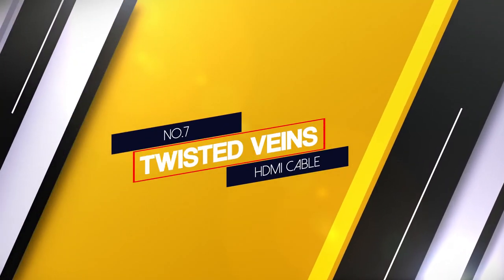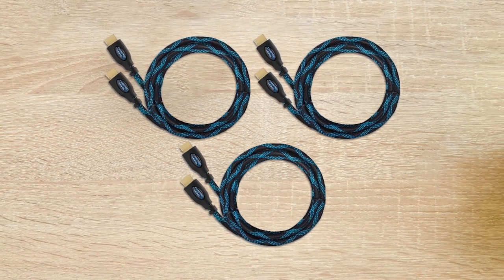Top 7 Best HDMI Cable for Apple TV 4K Review in 2022 | Compatible Devices PlayStation, PC, Xbox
Here is the list of seven best HDMI cables for apple tv 4k:
1. Mediabridge™ HDMI Cable Supports 4K
2. Fusion4K High Speed 4K HDMI Cable
3. Amazon Basics High-Speed HDMI Cable
4. BlueRigger 4K HDMI Cable
5. IBRA HDMI High-Speed HDMI 2.0 4K Cable
6. SecurOMax 4K HDMI Cable
7. Twisted Veins HDMI Cable

🕕Timestamps🕕
0:00 - Introduction
1:01 - NO. 1. Mediabridge™ HDMI Cable Supports 4K
1:49 - NO. 2. Fusion4K High Speed 4K HDMI Cable
2:34 - NO. 3. Amazon Basics High-Speed HDMI Cable
3:12 - NO. 4. BlueRigger 4K HDMI Cable
3:56 - NO. 5. IBRA HDMI High-Speed HDMI 2.0 4K Cable
4:46 - NO. 6. SecurOMax 4K HDMI Cable
5:32 - NO. 7. Twisted Veins HDMI Cable

🤨 What is a hdmi cable for apple tv 4k?
An HDMI cable for apple tv 4k is a type of cable that provides the ultimate 4K HDR viewing experience for connecting your Apple TV 4K — with its true-to-life picture and sound — to your TV or A/V receiver.